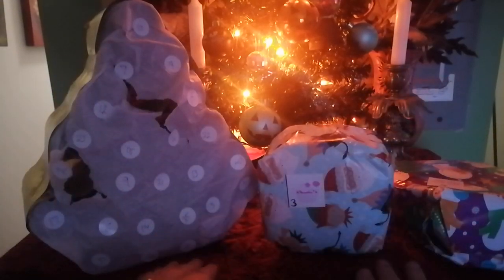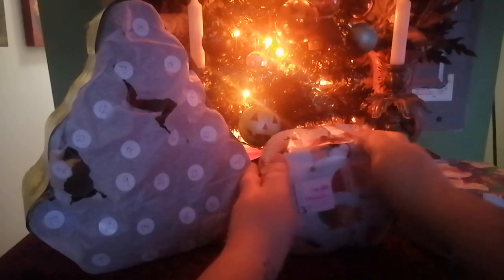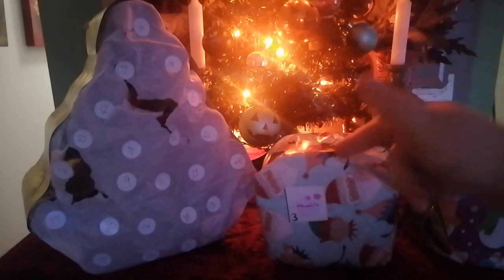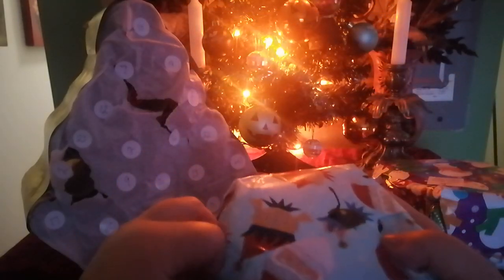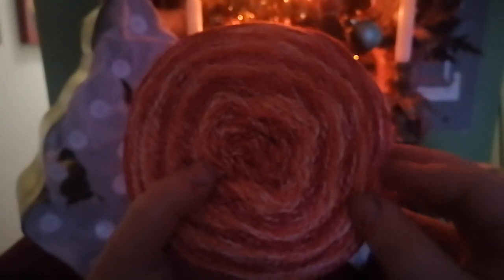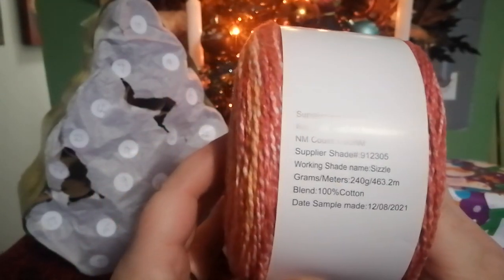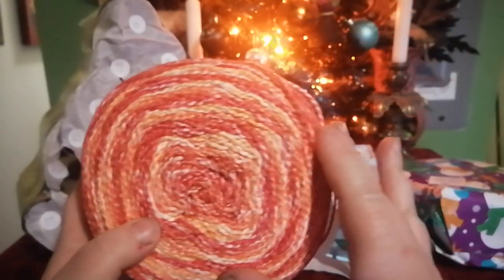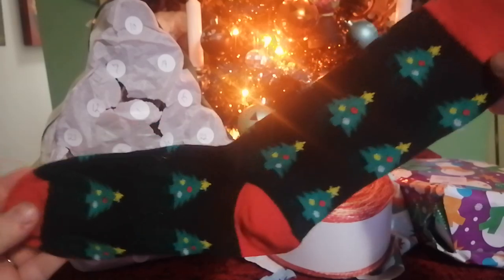Advent Calendars - Day Three